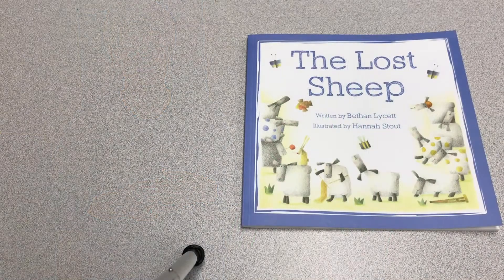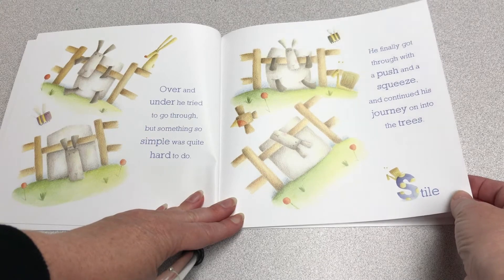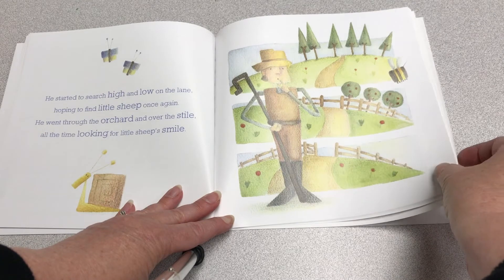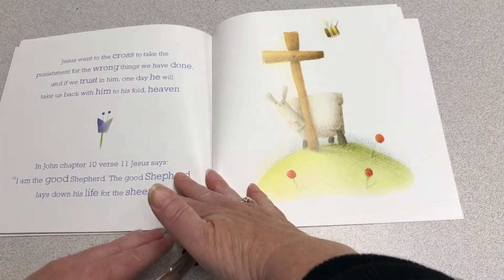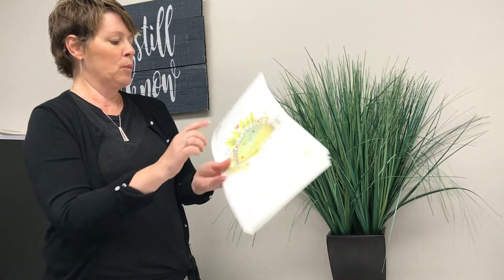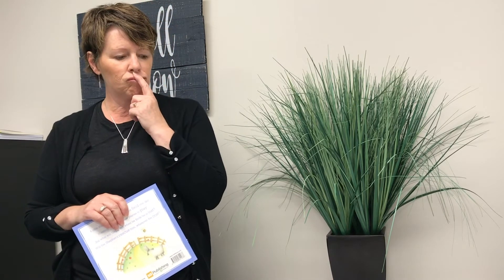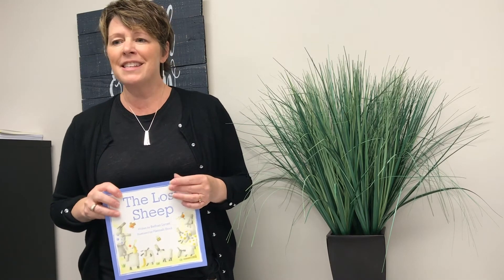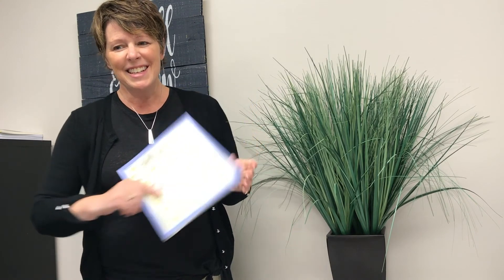Storytime with Mrs H - The Lost Sheep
Tune into Storytime with Mrs. H as she reads a book titled 'The Lost Sheep.'